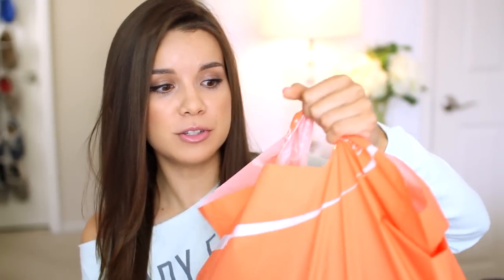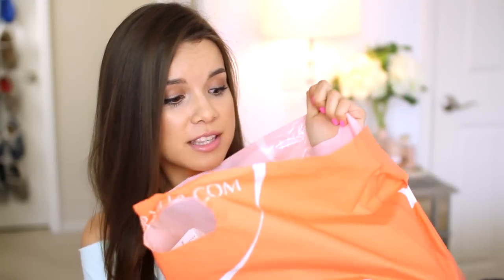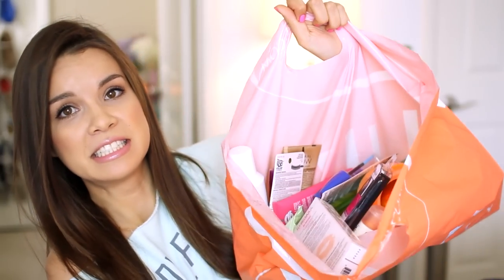Drugstore Haul! Ulta + Target ♥ Makeup MAYhem Day 4 2013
Use the hashtag MakeupMAYhem and you may see your name and request in my next video!

2) Leave a comment telling me what you'd like to see in a video during Makeup MAYhem! You can leave as many comments as you want and can even come back every day to enter!

PRIZES!
-Real Techniques Starter Set
-Sunglasses in case
-Floral cosmetic bag
-Maybelline The Rocket Mascara (Waterproof)
-Maybelline Master Duo Eyeliner in Violet Luster
-NYX Lipgloss in Sweet Heart
-Nivea Lip Butter in Caramel Cream Kiss
-NYX Jumbo Eye Pencil in Iced Mocha
-Milani Blush in Berry Amore
-Urban Decay De-Slick Makeup Setting Spray
-Essie Haute As Hello
-Essie Boom Boom Room
-Khroma Lipgloss in Orange Blossom Honey
-Rimmel ScandalEyes Kohl Kajal in Nude
-Sonia Kashuk Eyeshadow Quad in Shimmering Sands

This giveaway is INTERNATIONAL and will end on May 31, 2013 at 12:59pm Pacific Time. One winner will be randomly selected and announced on Twitter and in the description of this video. Good luck! :)

Since we have to wear clothes...

WHAT I'M WEARING IN THIS VIDEO:

Makeup
-Jouer Matte Moisture Tint
-Rimmel Blush in Pink Sorbet
-Milani Blush in Luminoso
-Jouer Perfect Tan Bronzer
-Maybelline Color Tattoo in Bad to the Bronze
-Urban Decay Eyeshadow in Crave
-Maybelline The Rocket Mascara
-MAC Eyeshadow in Satin Taupe
-NYX Lipstick in Orange Soda
-NYX Lipgloss in Nude Pink

Top
-from Victoria's Secret